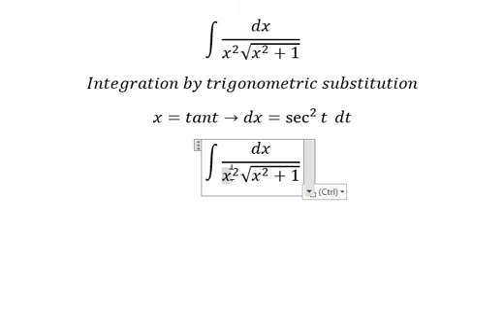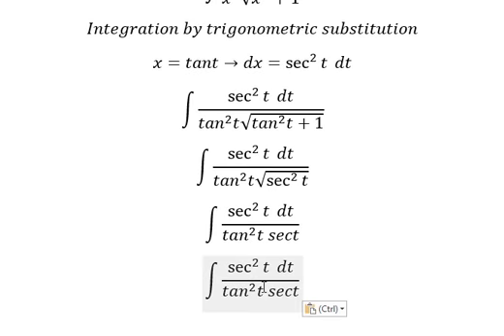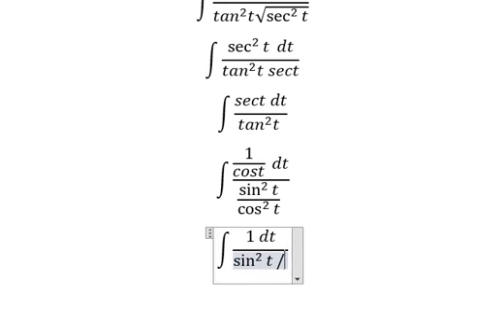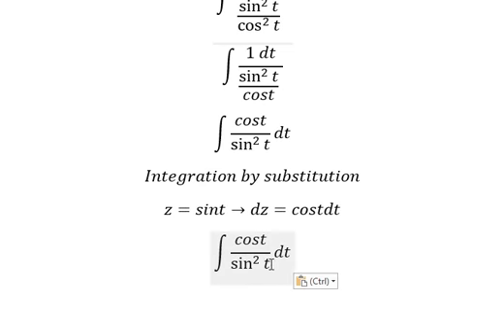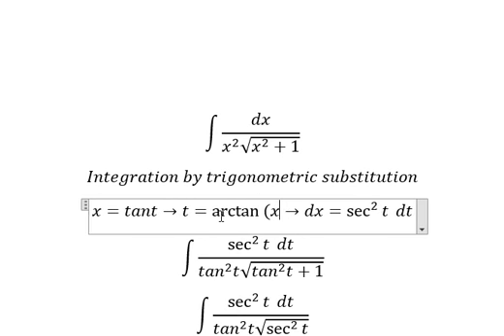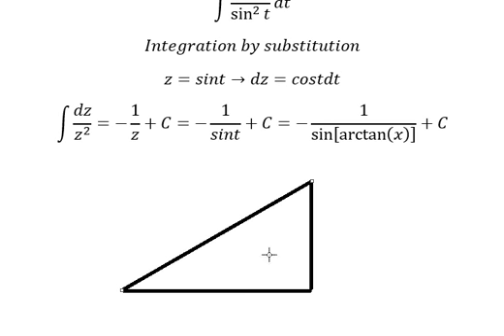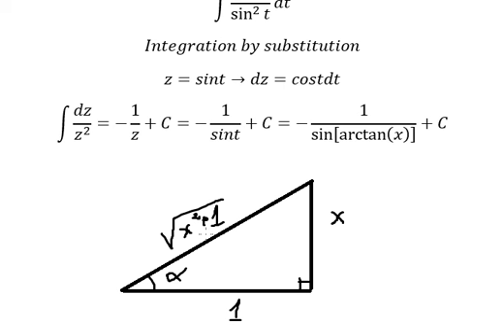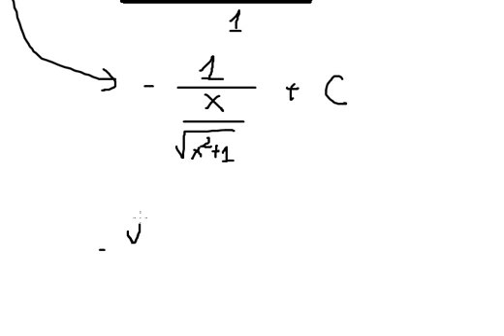Calculus Help: ∫ dx/(x^2 √(x^2+1)) - Integration by trigonometric substitution